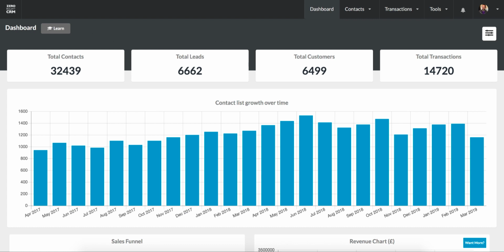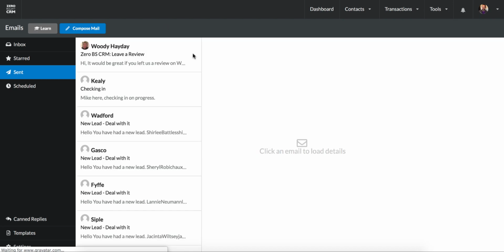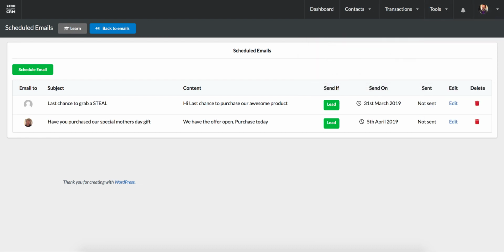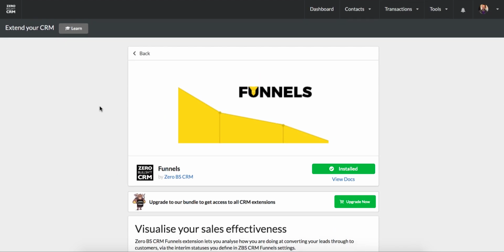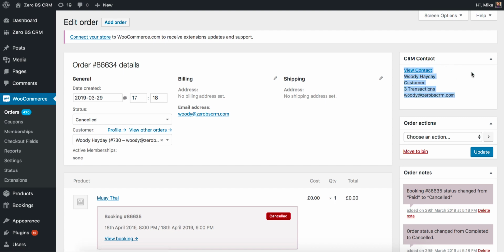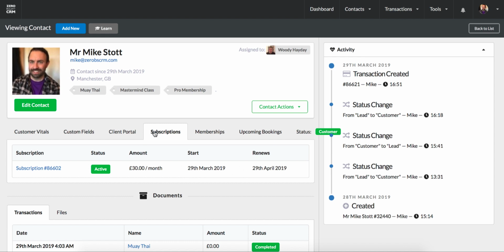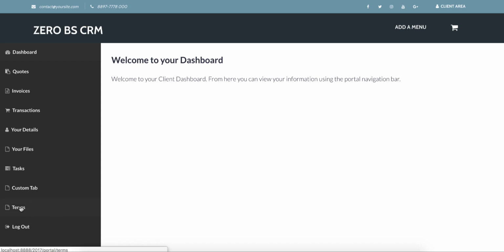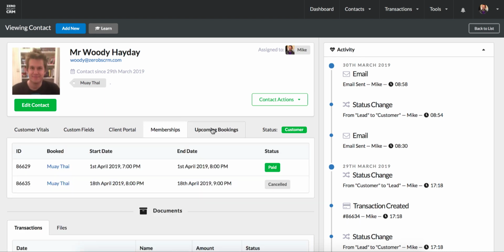Zero BS CRM: Product Update March 2019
Our latest product update.